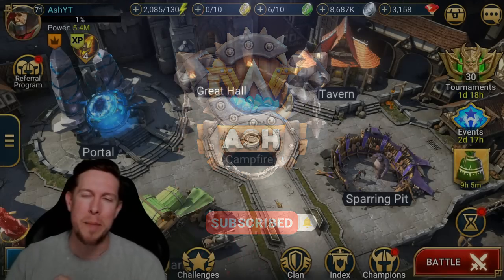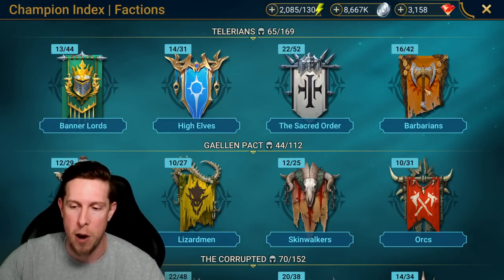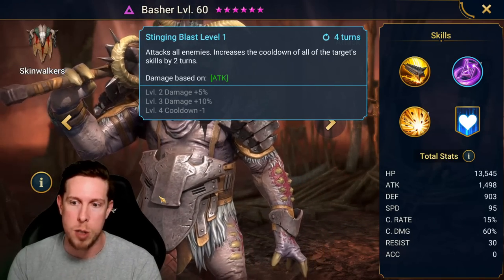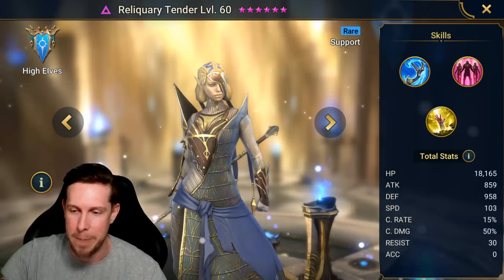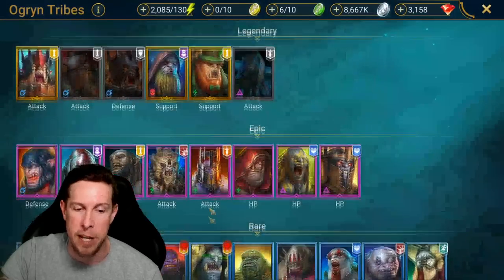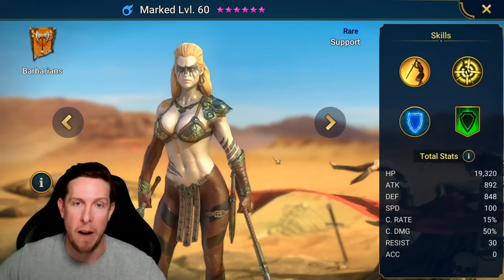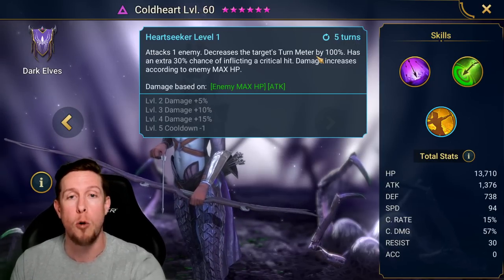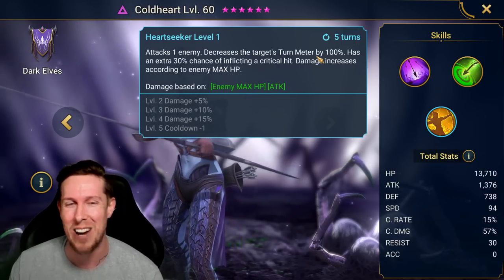5 Key Roles for a Balanced Team (& How to Build them)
Raid Shadow Legends 5 Keys for Balanced Team

Today we'll talk about the 5 key roles for a balanced team in Raid Shadow Legends. We'll discuss the important of speed booster, cc, support heal, support revive, support buffer, debuffer, and nukers on a team. Enjoy!